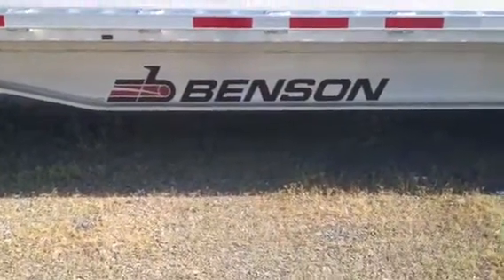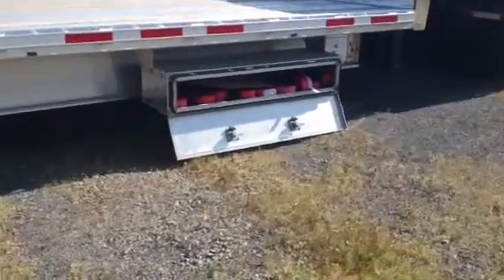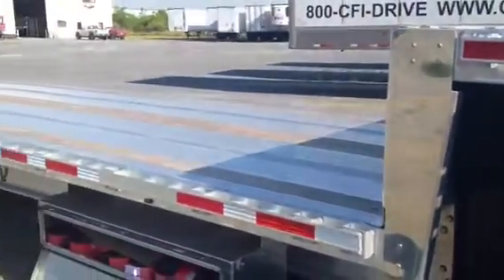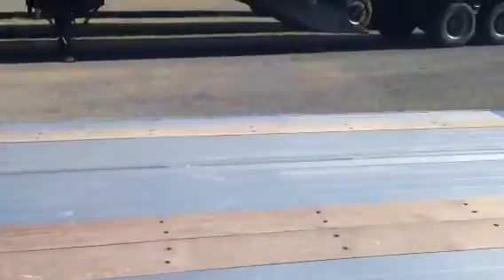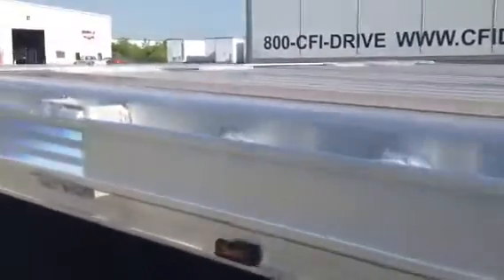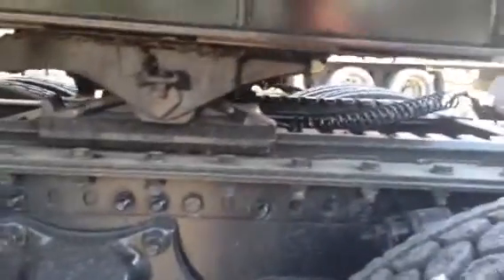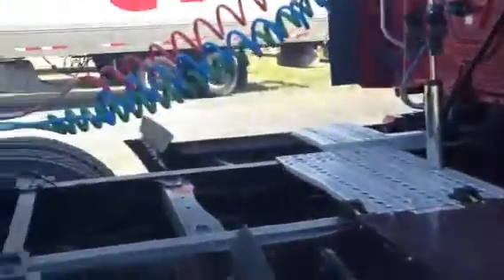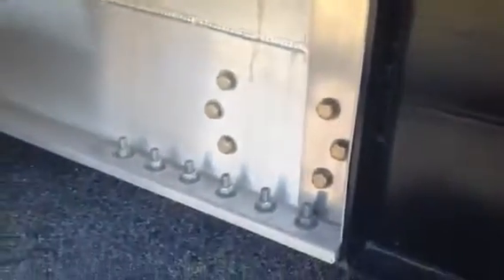Benson 2016 Landstar speck, step deck, single drop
Taking delivery of 2016 Benson Aluminum trailer